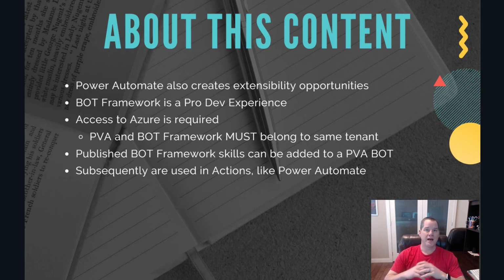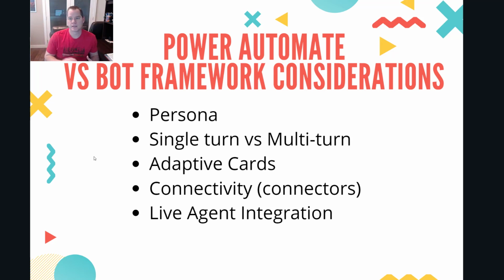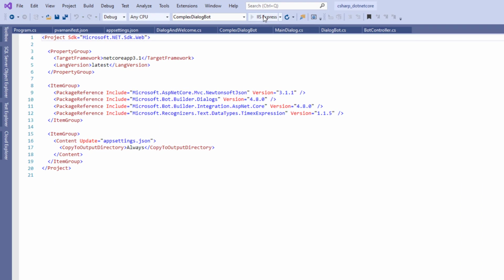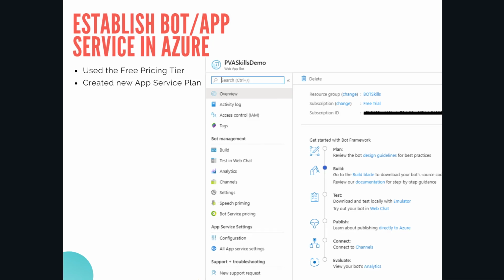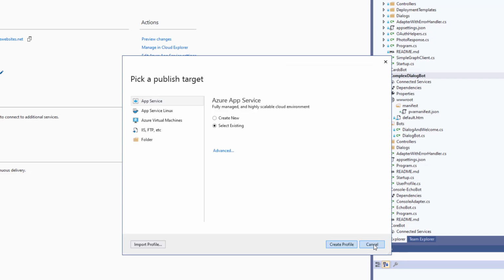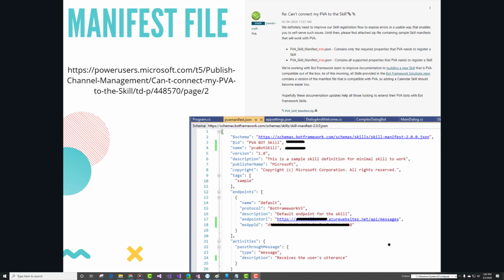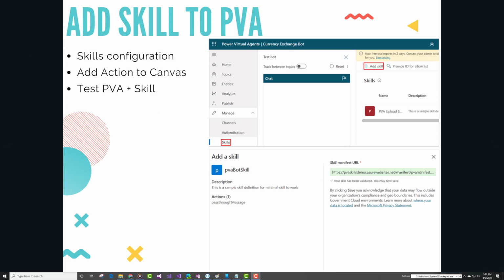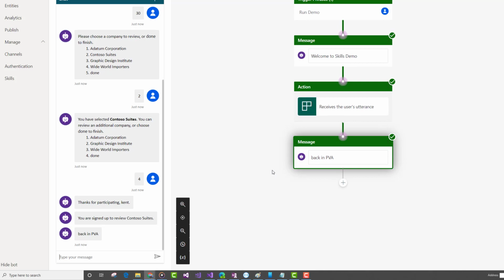023 - Extending Power Virtual Agents using Bot Framework Skills Tutorial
In the past, I have talked about extending Power Virtual Agents (PVA) using Power Automate. While that is a great way to bring the 300+ Power Platform connectors to PVA, there are some other extensibility use cases that are better addressed using the Azure Bot Framework. Some of these opportunities include Adaptive Cards, multi-turn dialogs and integration with other live agent platforms where out of box connectors do not exist.

In this video, I will walk you through how you can take one of the existing Azure Bot Framework samples, publish it to Azure, create a manifest file and then import our Bot Framework skill into Power Virtual Agents where we will call it from a topic.